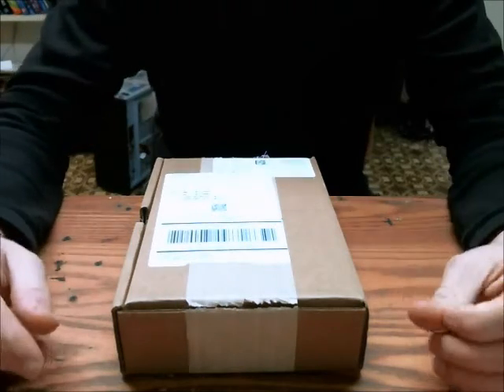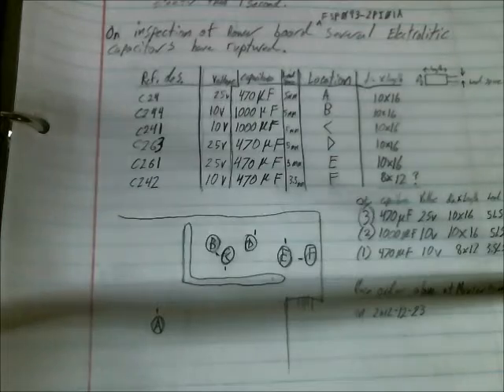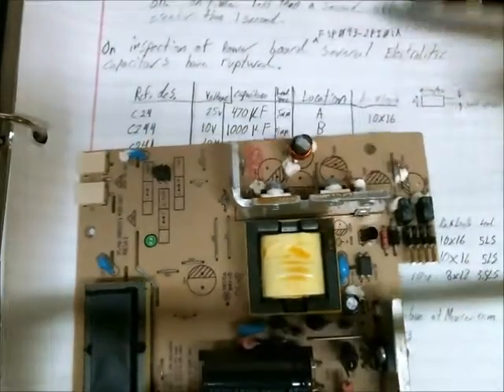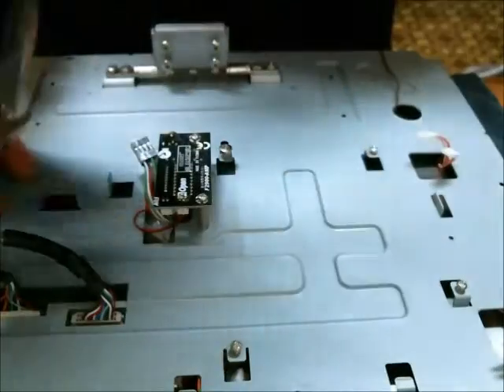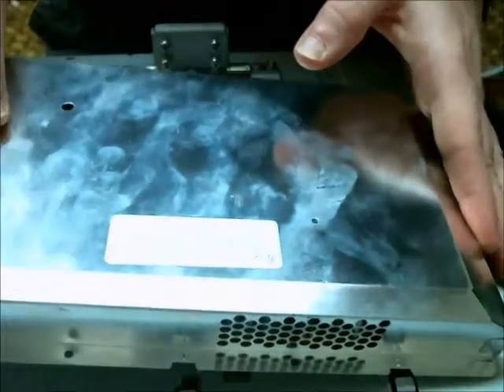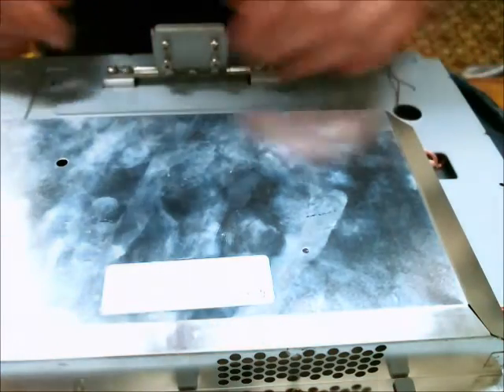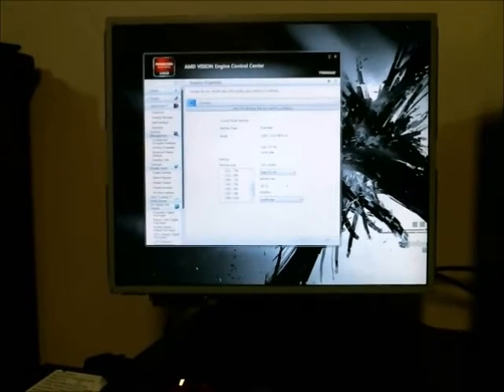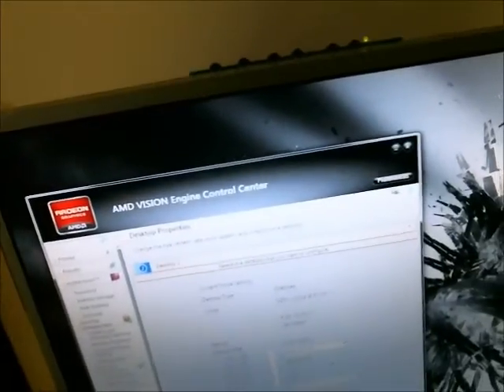LCD Monitor Repair (Aopen F2925)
Repairing an LCD Monitor by replacing ruptured electrolytic capacitors.
(Prior to this repair the monitor would not turn on)